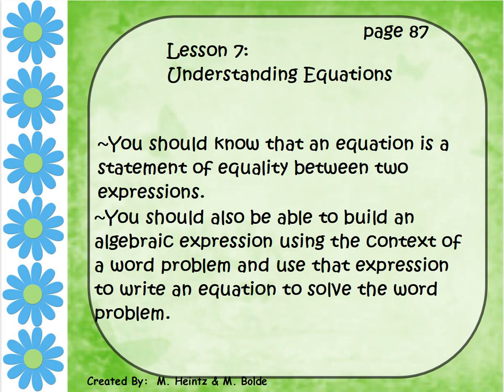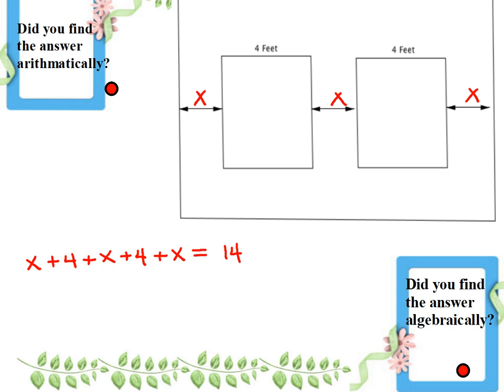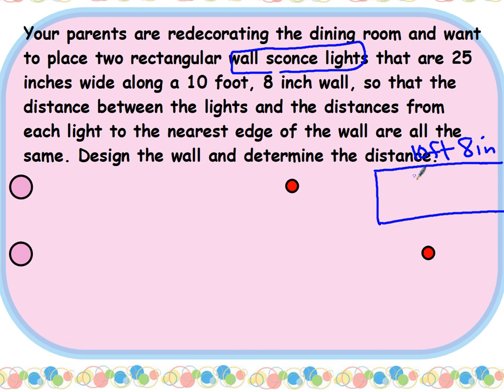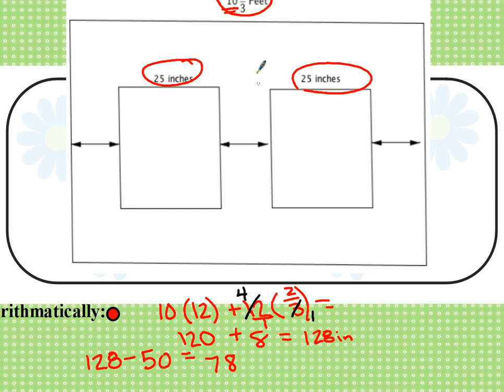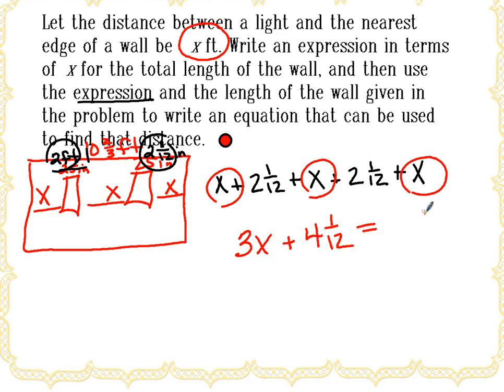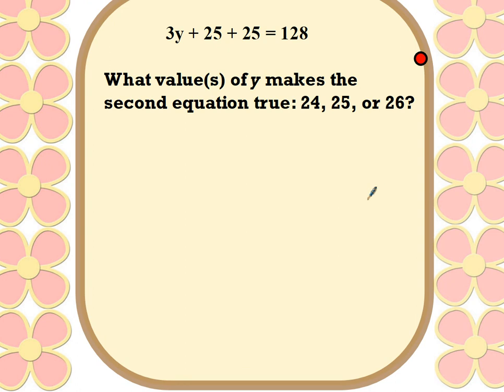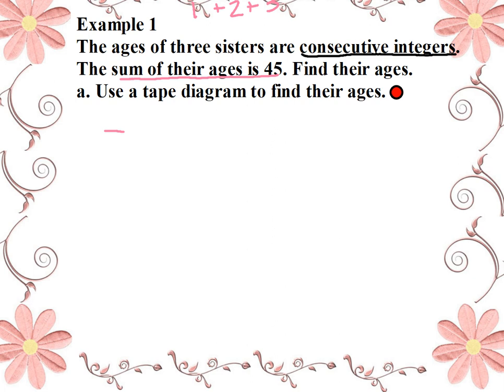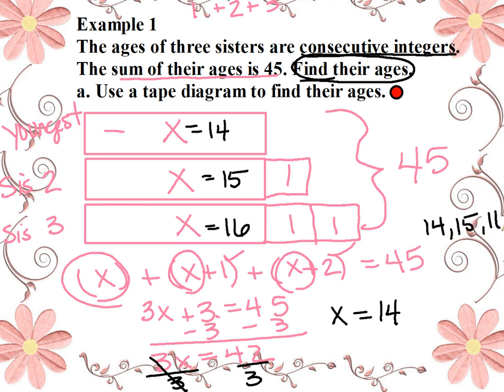Gr 7 Mod 3 Lesson 7